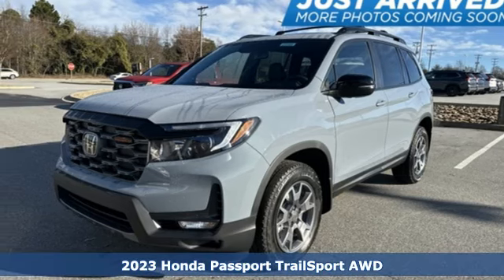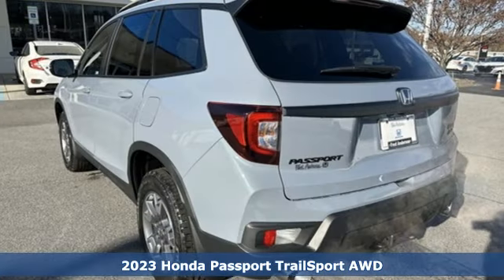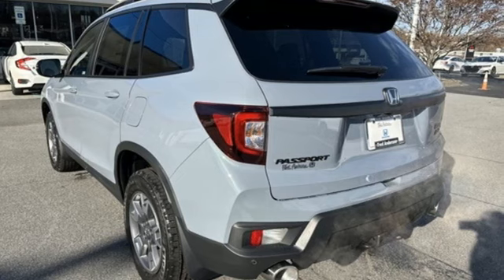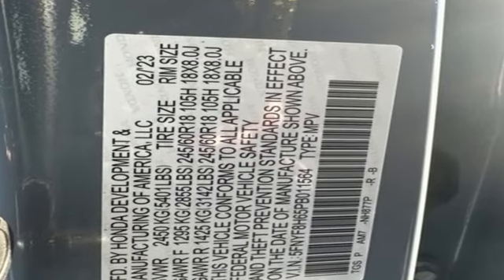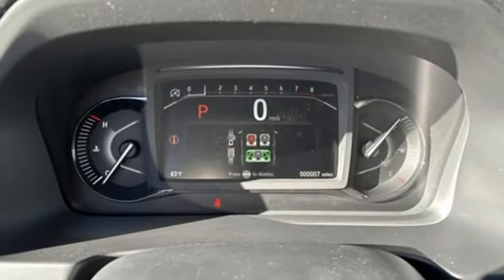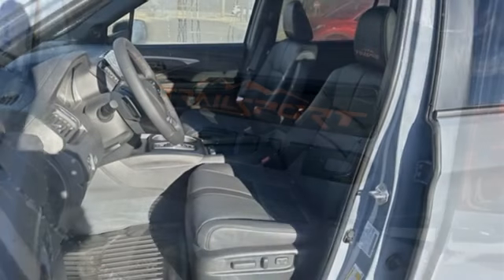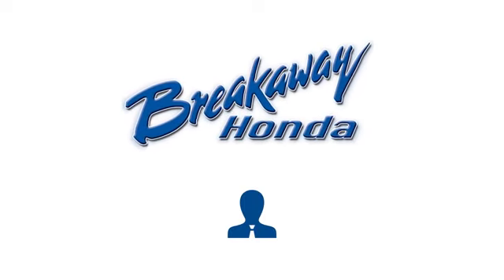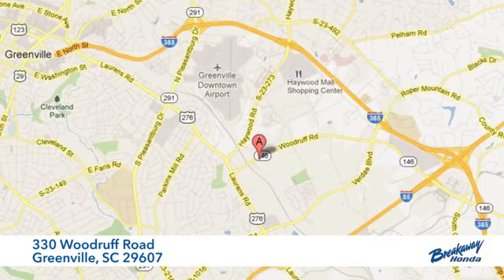New 2023 Honda Passport Greenville SC Easley, SC #230486 - SOLD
Year: 2023
Make: Honda
Model: Passport
Trim: TrailSport
Engine: 3.5L V6 24V SOHC i-VTEC
Transmission: 9-Speed Automatic
Color: Gray
Interior: Blk Lth Seats
Stock #: 230486
VIN: 5FNYF8H65PB011564

Address:
330 Woodruff Road